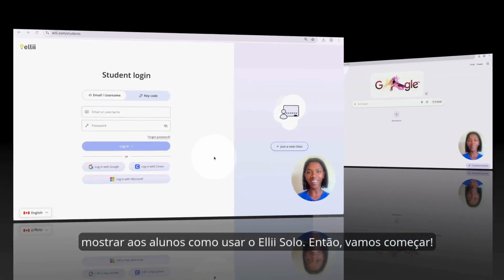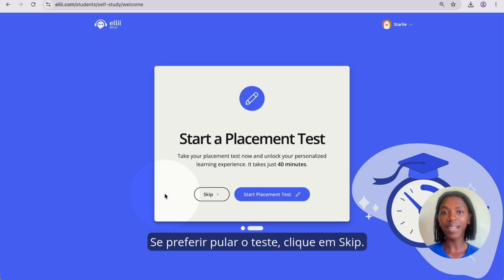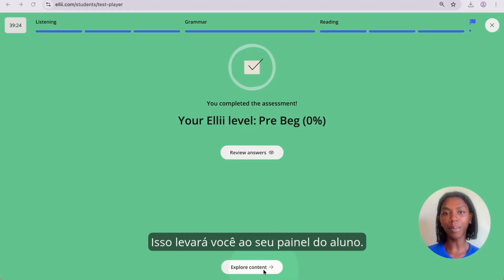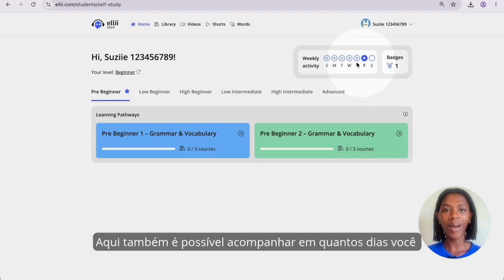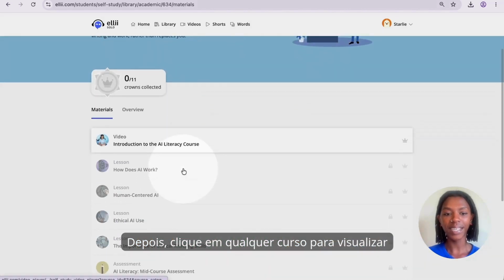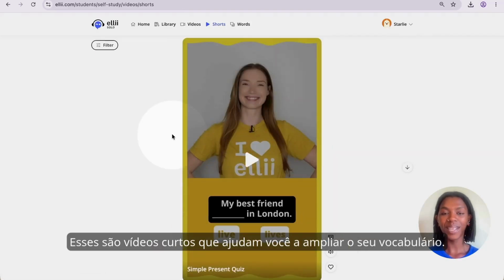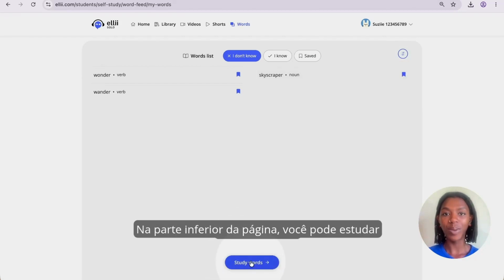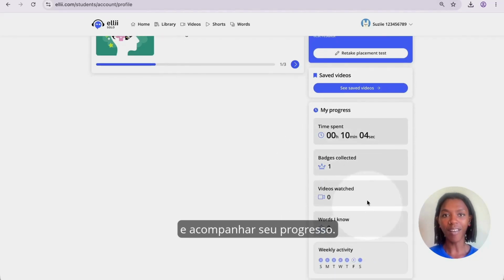How to Use Ellii Solo for Students (legendas em português )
Este vídeo é um tutorial sobre como usar o Ellii Solo. para fazer login.